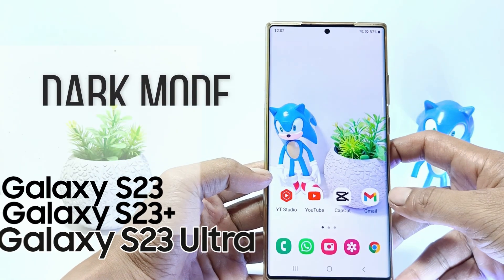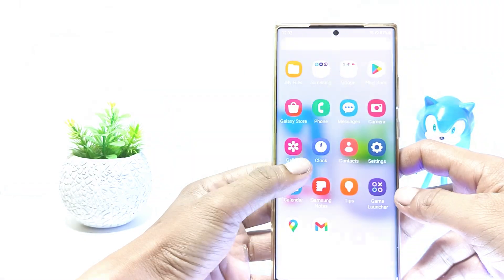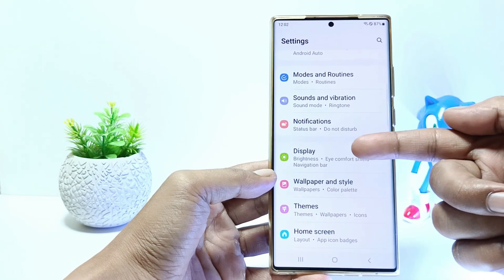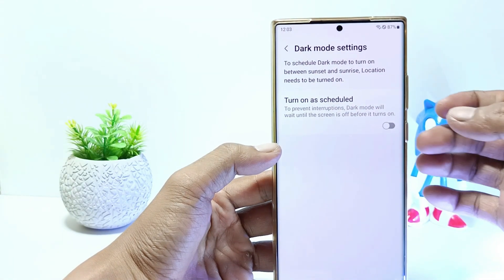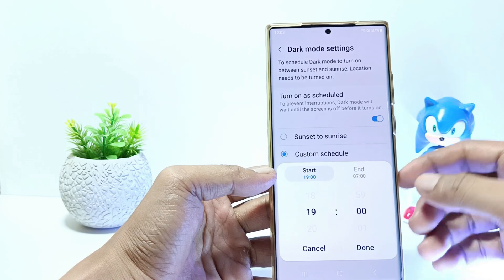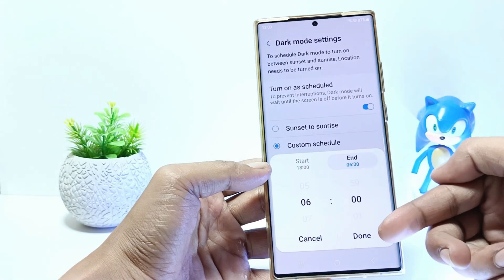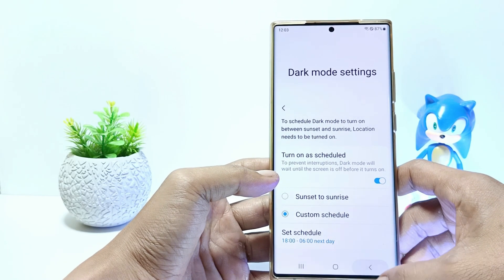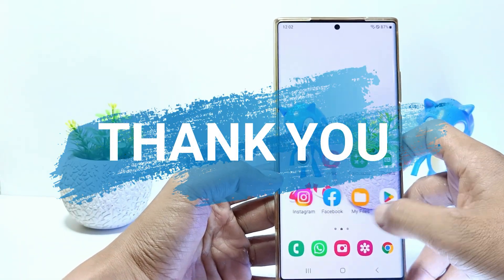Samsung Galaxy S23/S23+/S23 Ultra | How To Custom Dark Mode Schedule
How to custom dark mode schedule on samsung galaxy s23 series.

This video is relevant to the search:
how to custom dark mode schedule on samsung galaxy s23
samsung dark mode.